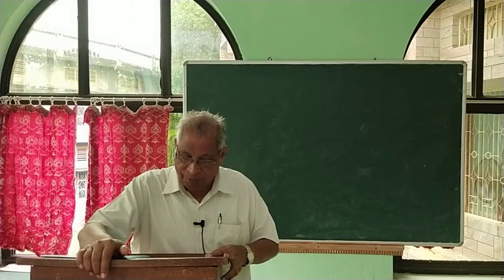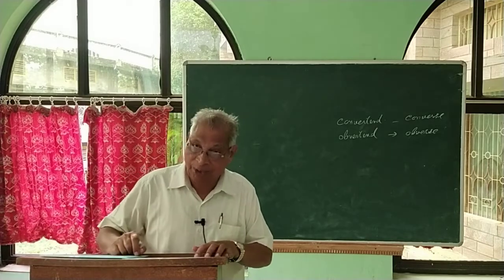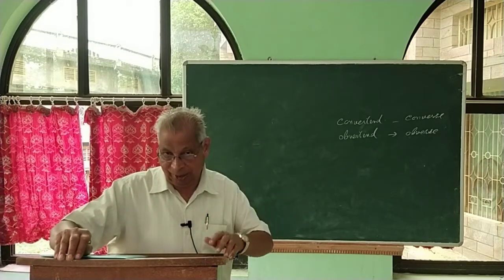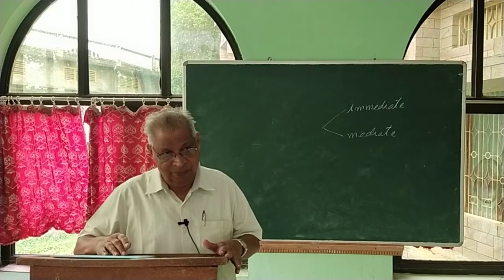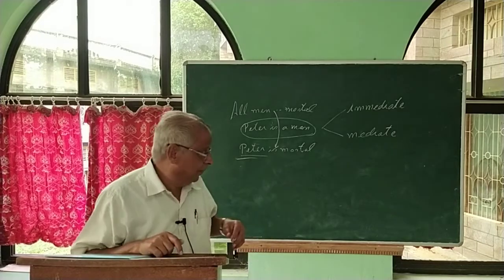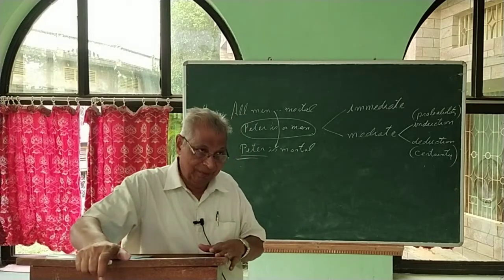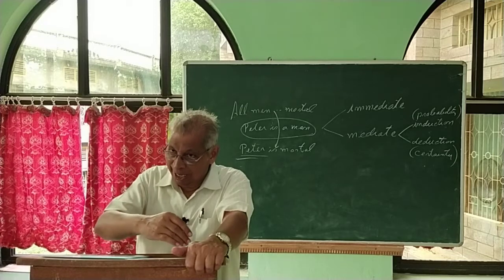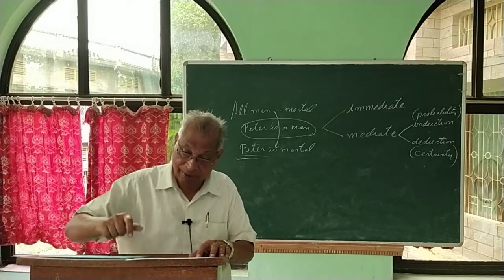Fr Johnson, Phil II, Logic part 17